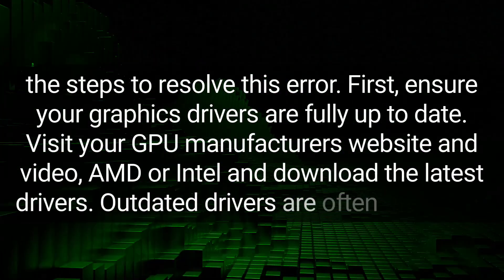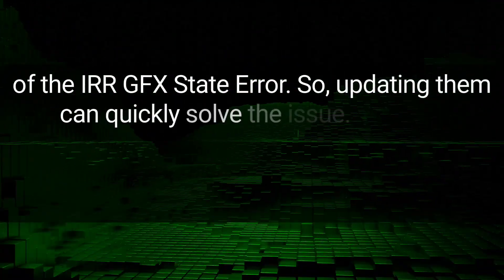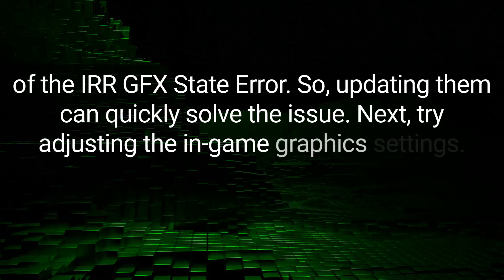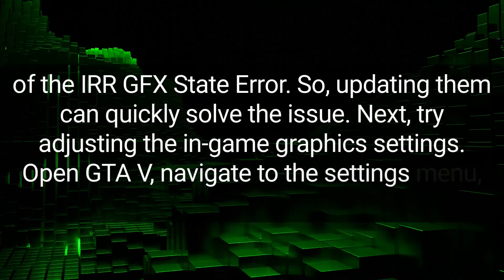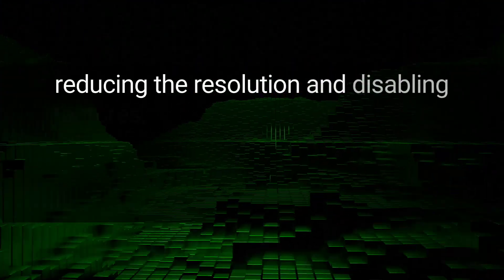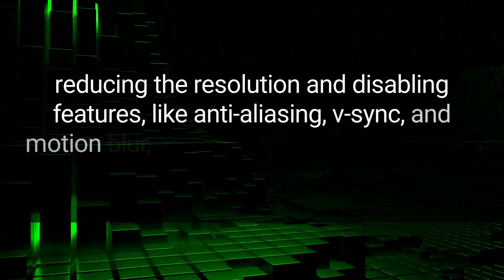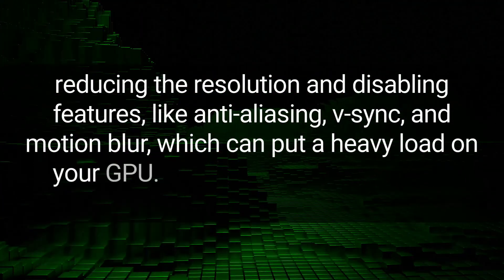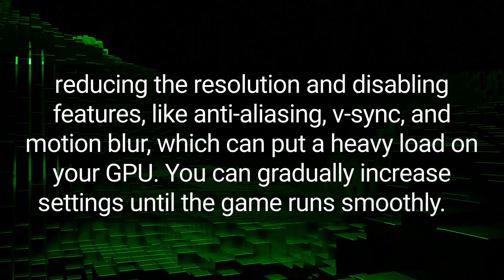FIX GTA 5 ENHANCED - GAME ERROR ERR GFX STATE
In this tutorial, Learn FIX GTA 5 ENHANCED - GAME ERROR ERR GFX STATE and get back to your gaming experience hassle-free. This step-by-step guide will walk you through resolving the 'ERR GFX STATE' error, often caused by graphics driver issues, corrupted game files, or incompatible settings. We’ll cover solutions like updating drivers, verifying game files, adjusting in-game graphics settings, or reinstalling GTA 5 Enhanced. Perfect for players facing this frustrating issue. Game smarter with these quick fixes!